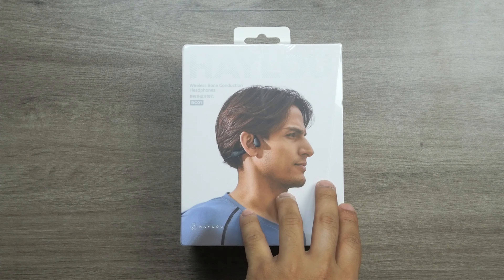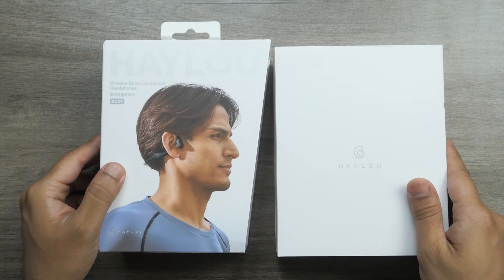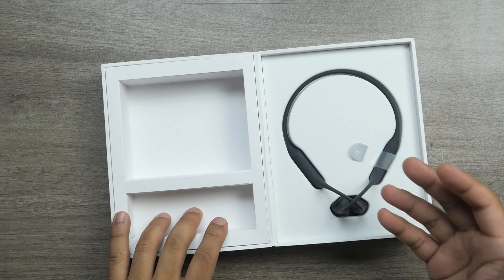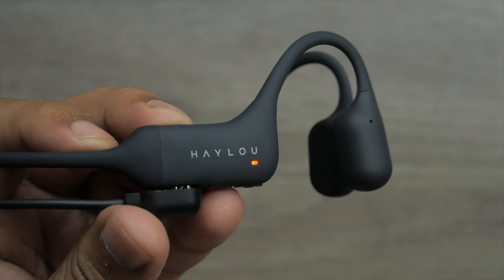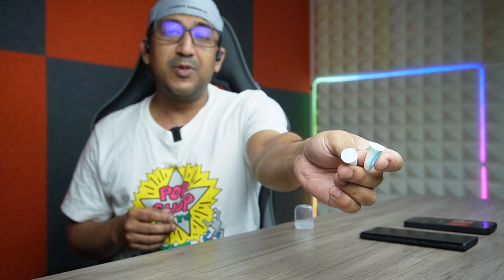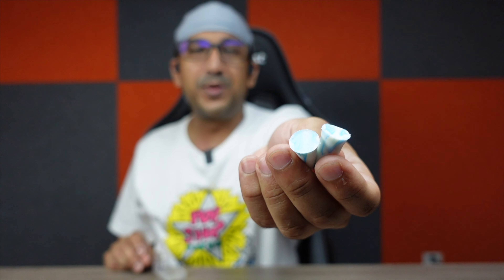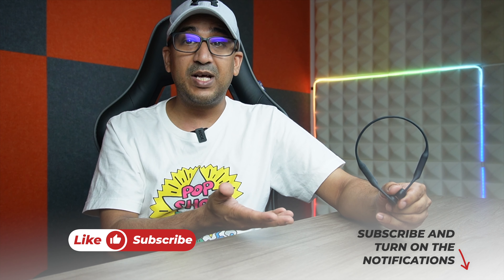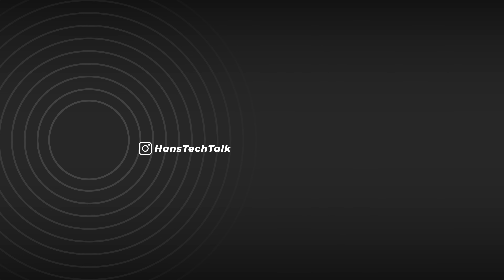HAYLOU PurFree BC01 Bone Conduction Earbuds Review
HAYLOU PurFree BC01

HAYLOU PurFree BC01 Bone Conduction Earbuds Review, HAYLOU PurFree, HAYLOU PurFree BC01, Bone Conduction Earbuds Review, Bone Conduction Earbuds Comparison,